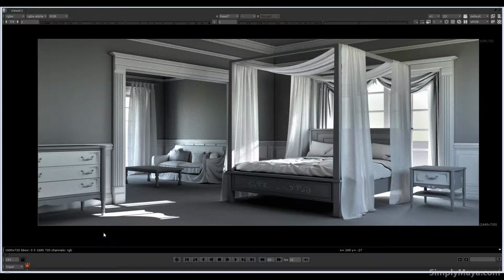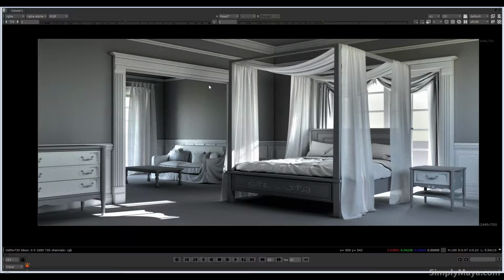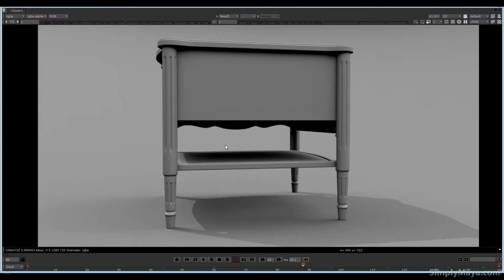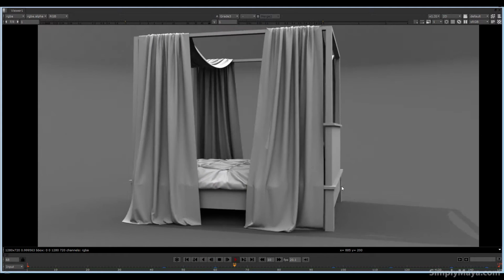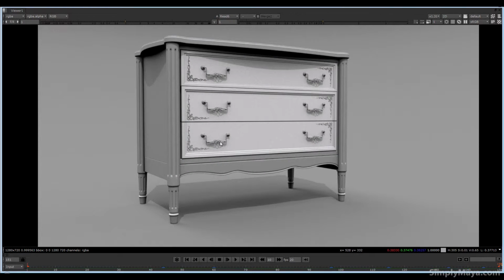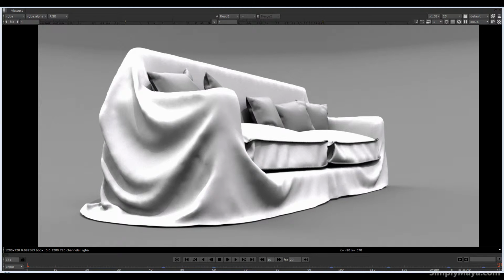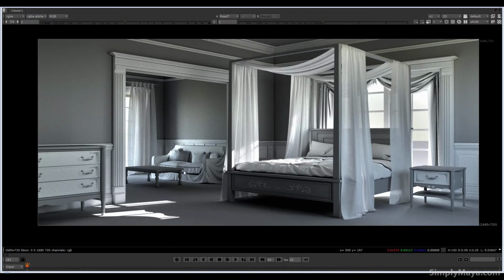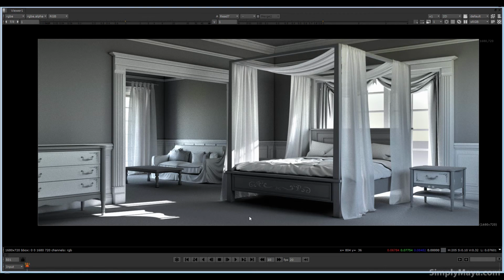Intro to Interiors and Furniture